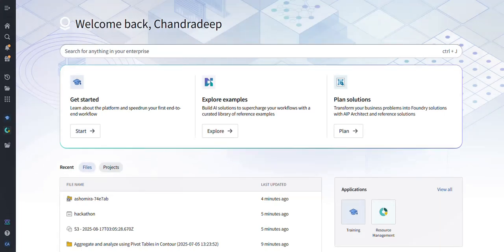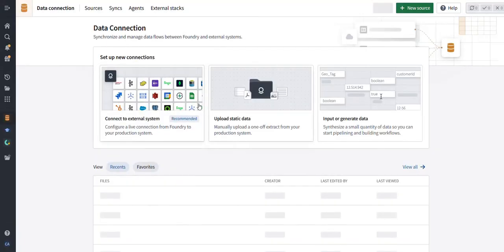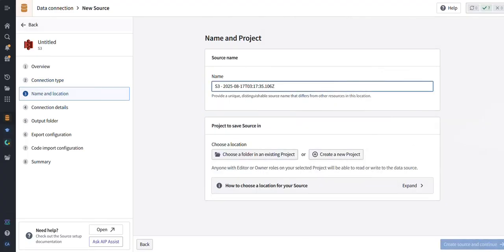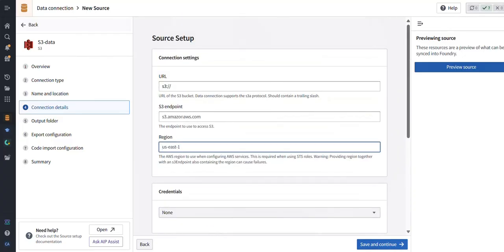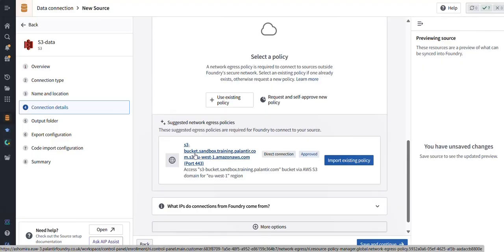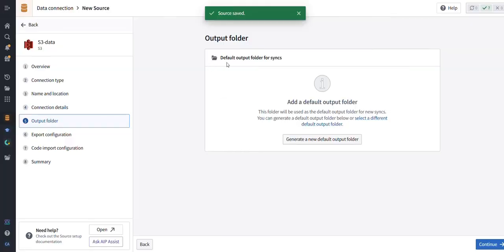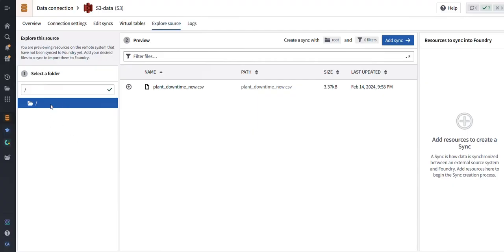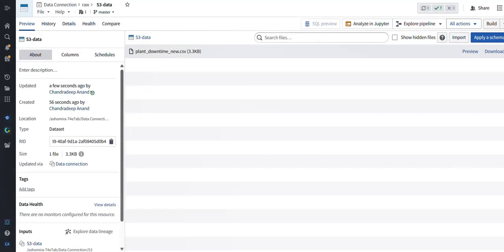Connect AWS S3 to Palantir Foundry | Step-by-Step Integration Guide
In this video, Chandradeep will explain step-by-step how to seamlessly connect AWS S3 with Palantir Foundry.

It Covers:
✅ Configuring S3 credentials securely
✅ Accessing and managing your data inside Foundry

Perfect for data engineers, analysts, and Foundry users who want to bring cloud data into Foundry for analysis and collaboration.